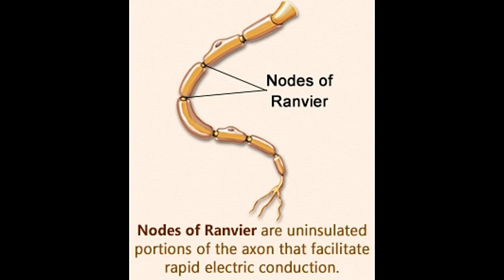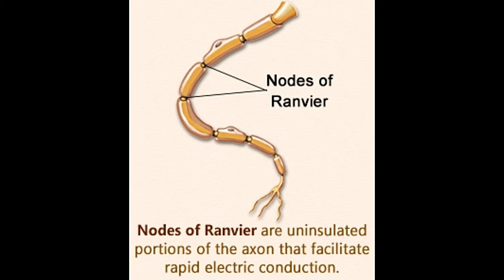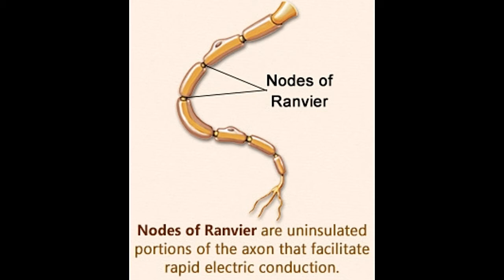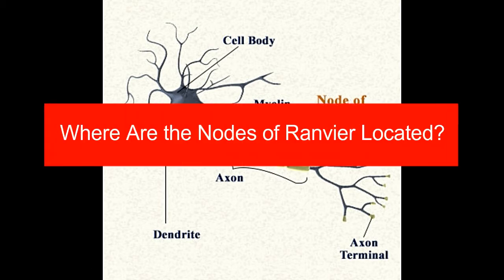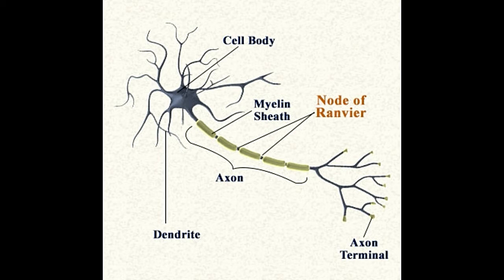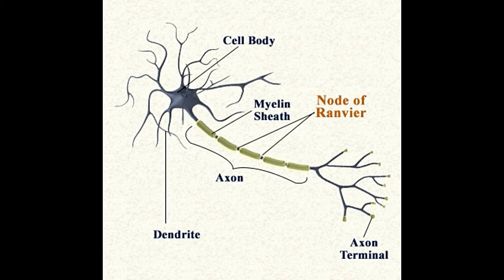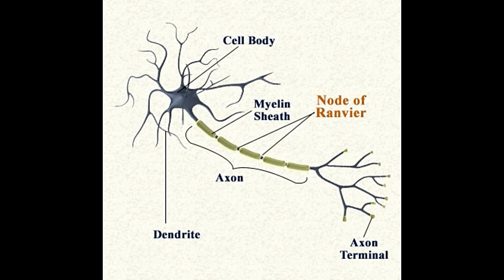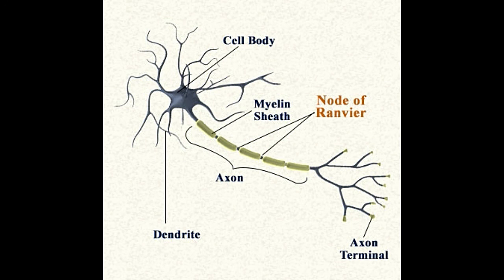Nodes of Ranvier Location and Function With Labeled Diagram